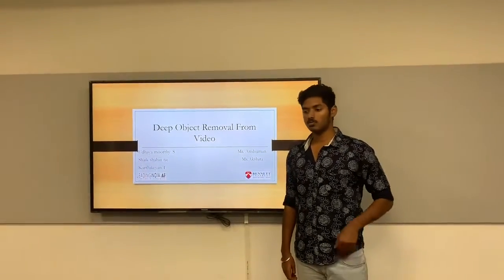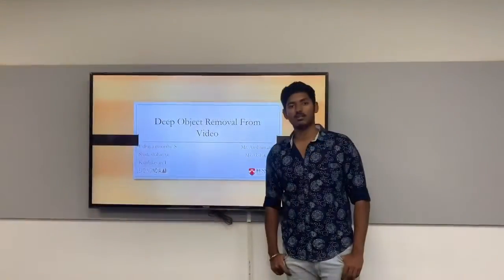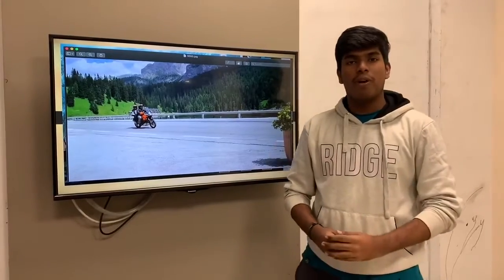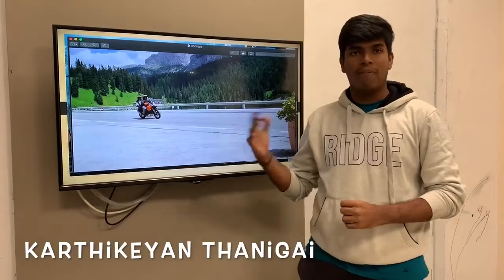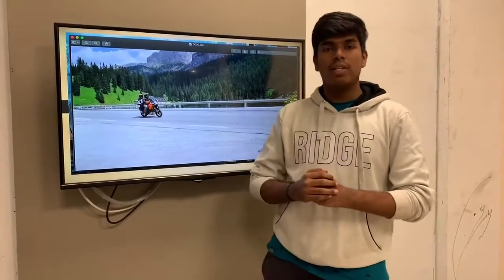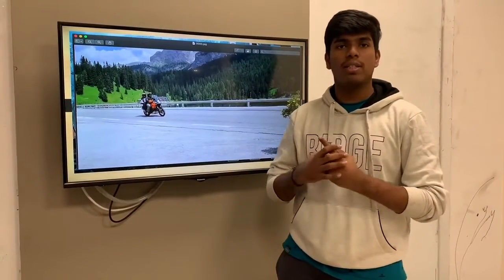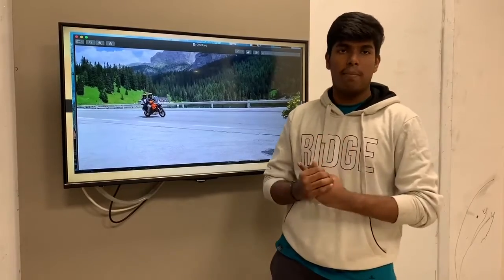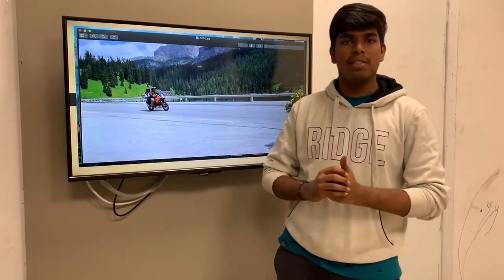Deep Object Removal From Video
Being vanished is something which is done  with  magic wands , but there’s one magic wand which will make your object disappear from the video. The techniques we are using are Fast online object tracking and segmentation is the first part of the project. This approach is used to mask the selected object. In this method we compare object with each and every frame which helps to mask the object inside the boundary box. The project has both scientific and ethical goals .
Secondly, the next part is deep video inpainting which helps us to complete our project successfully that is to remove the selected object with the help of Dip-Vid-Flow.

Leadingindia.ai